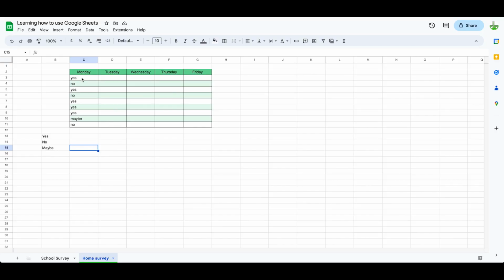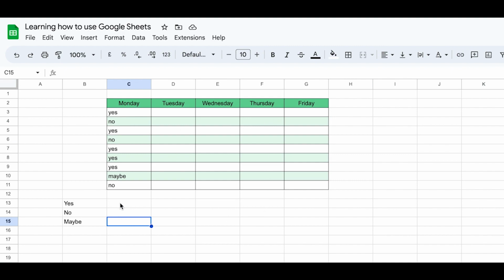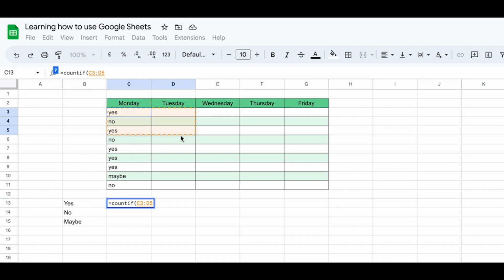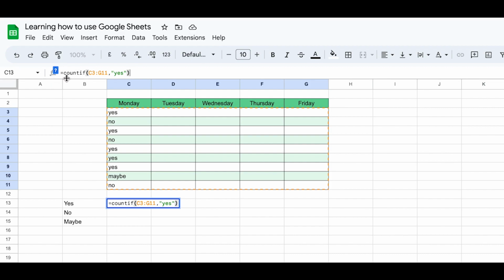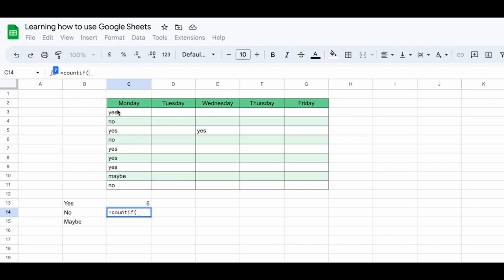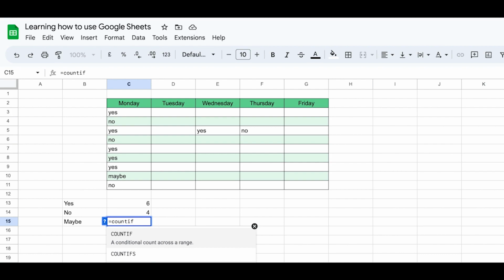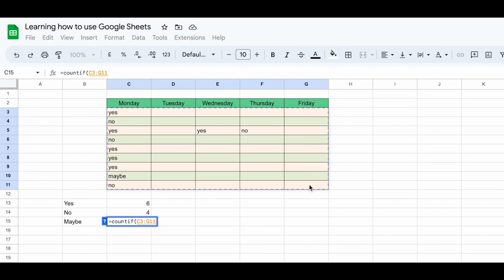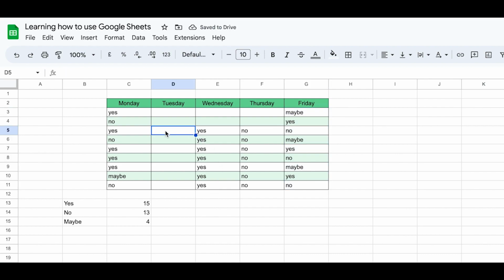Google Docs: Learn to use the Countif formula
In this 60 Second Skills tutorial, you will learn how to use the Countif formula.  This formula can be used to count "text" entries that meet a certain criterion, then once counted, the text responses can be represented as numbers and then be graphed and manipulated in other ways.